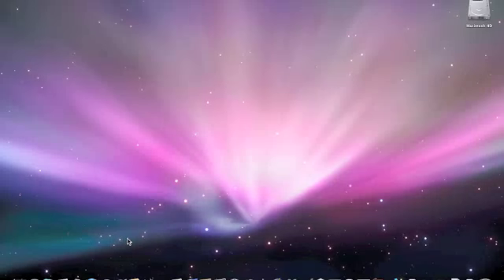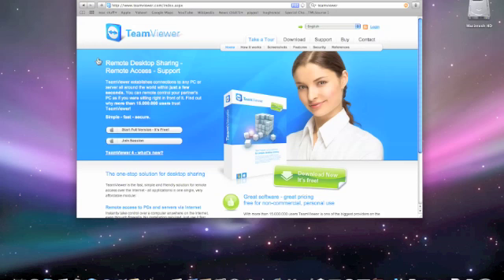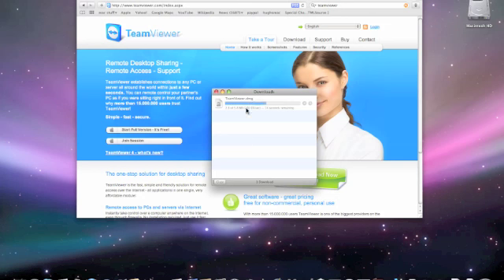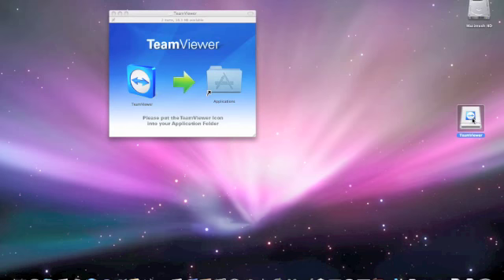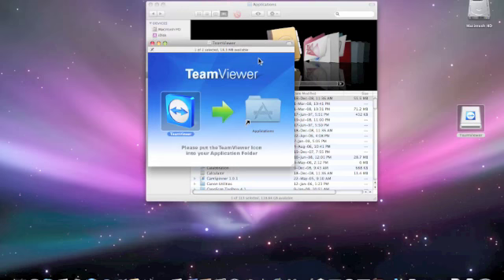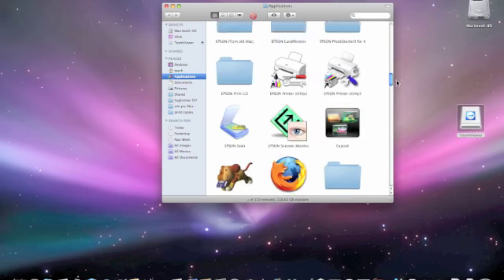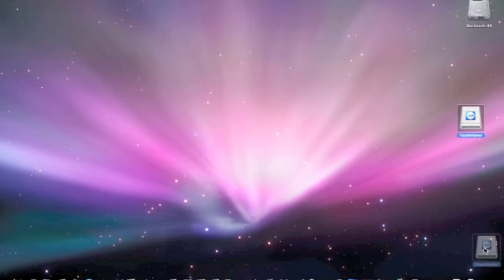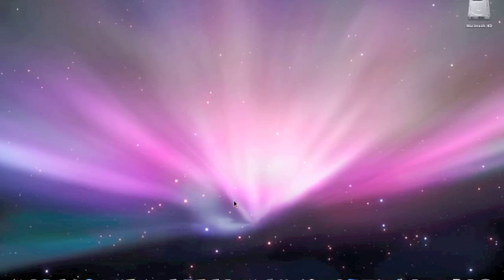How to Download Teamviewer on a Mac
This short video shows you how to download Team Viewer on a Mac.  Team Viewer is an application that  allows someone to see and control your screen, or you their screen.  A great feature to get some help without the house call.